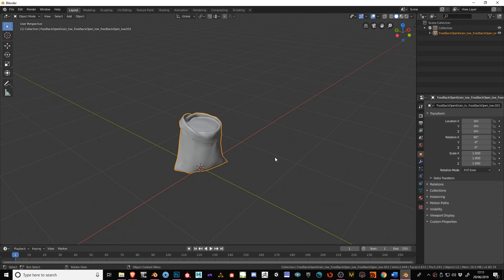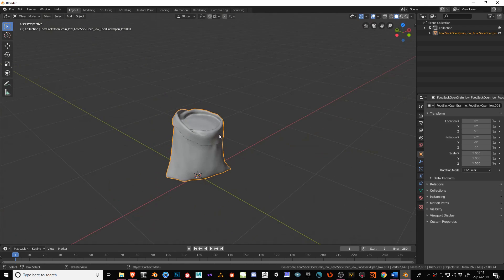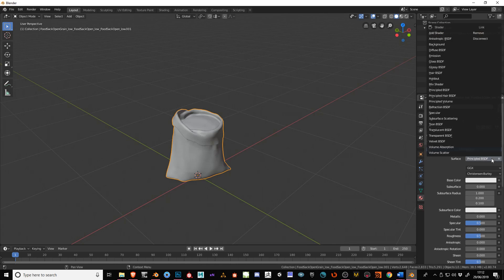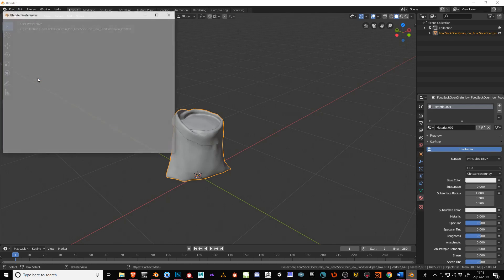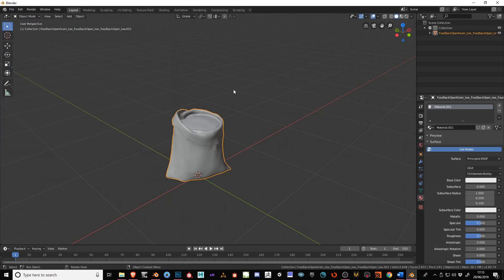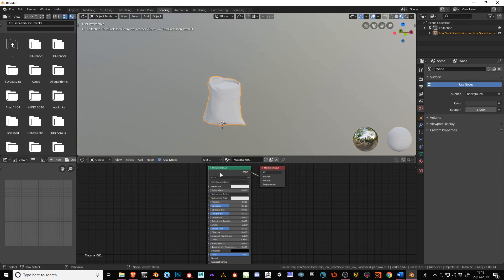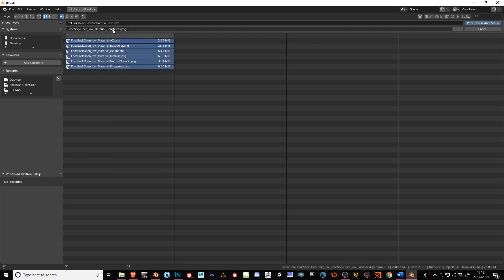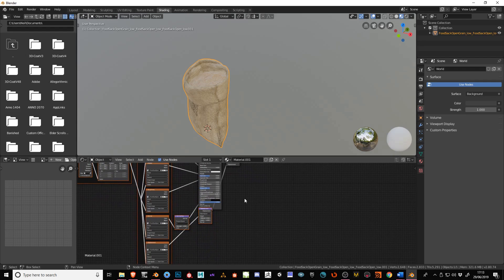Importing Textures and Creating Materials Fast and Simple Technique Blender 2 8 Tutorial New 2019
Importing Textures and Materials in new software: a full YouTube guide about Blender 2.8!

I was equally excited and horrified when Blender 2.8 came out because of all the changes I knew it would bring with it. I am here to help you navigate through the new exciting things you can do in Blender 2.8 through my tutorials.

This is a very quick tutorial on how you can take any texture or sets of textures and quickly bring them into Blender.

LET’S CONNECT!